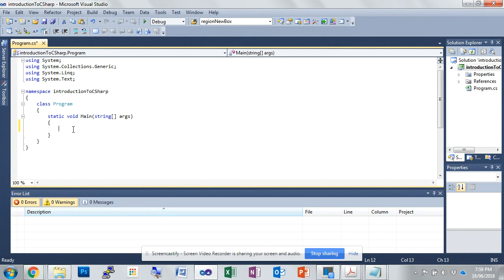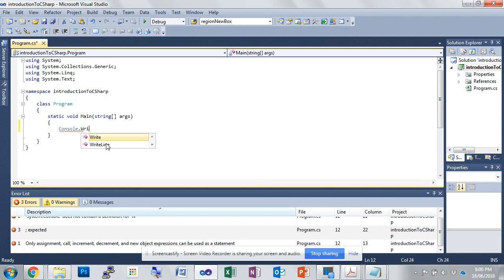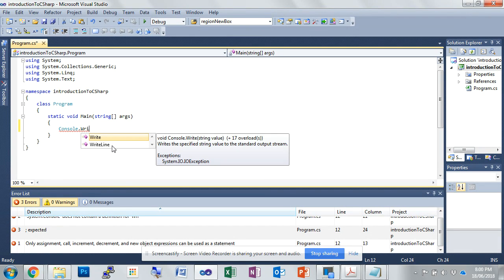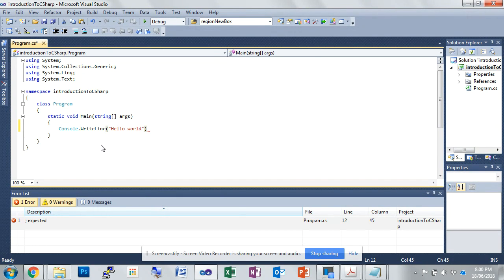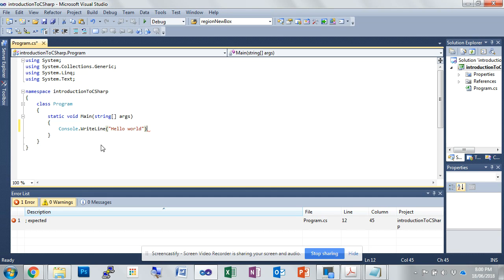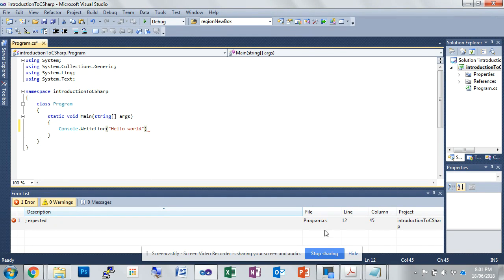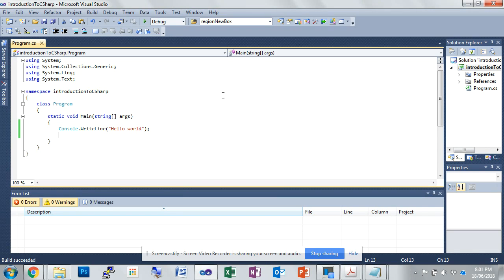Output text Console WriteLine